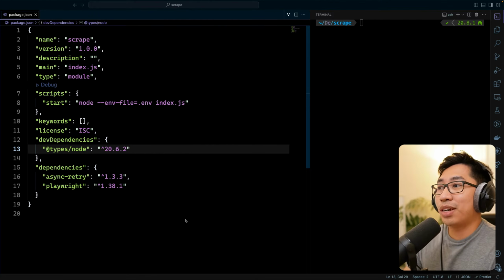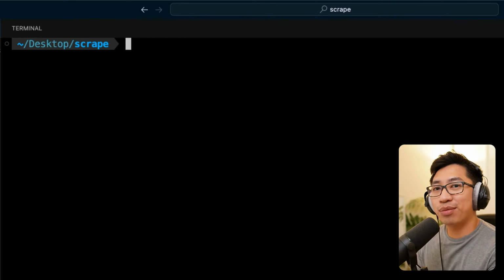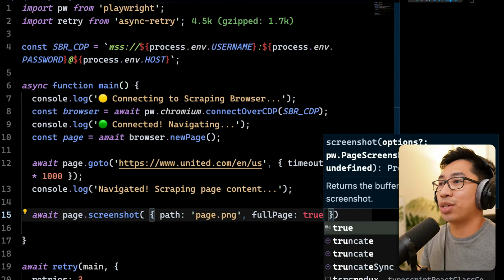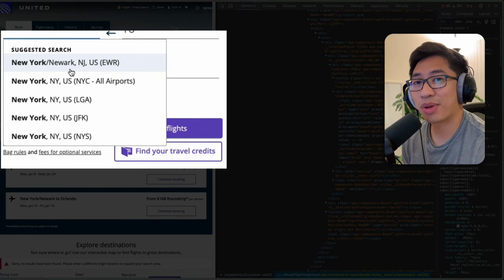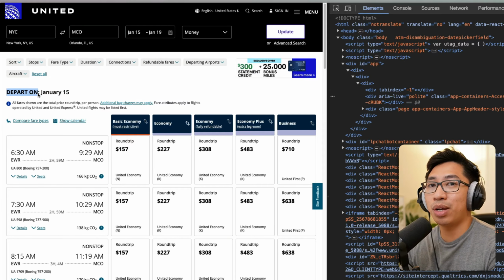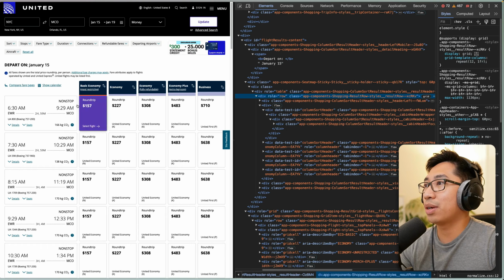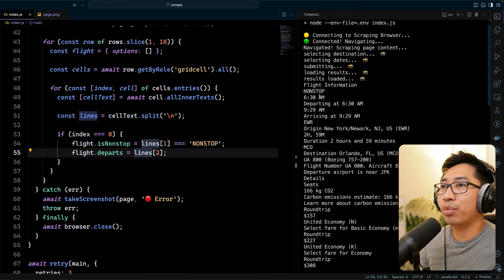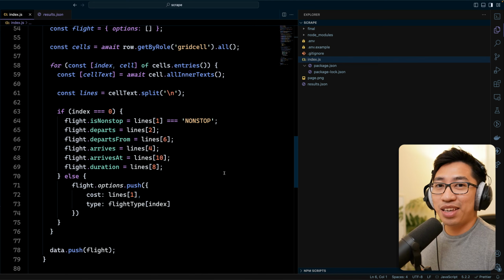EASIEST way to web scraping using Playwright!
In this video we'll learn about the fundamentals of web scraping using Playwright and Bright Data's Scraping Browser. We'll discuss strategies for automating running a browser, navigating to specific pages, locating elements and performing actions, then finally tip on how to scrape information off of a web page.